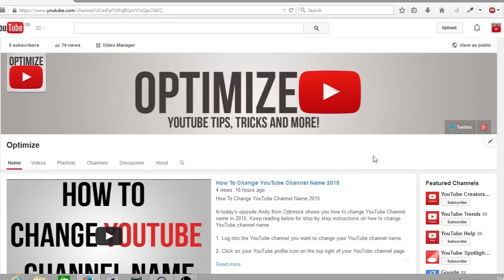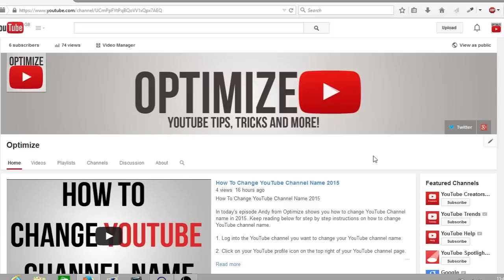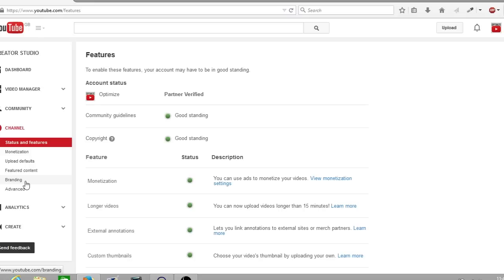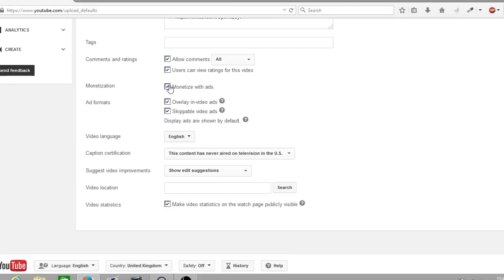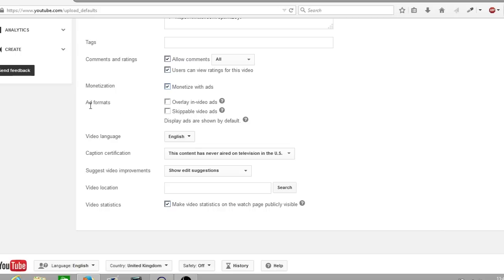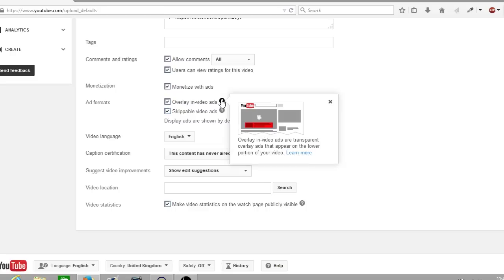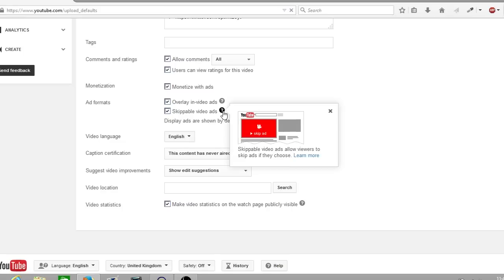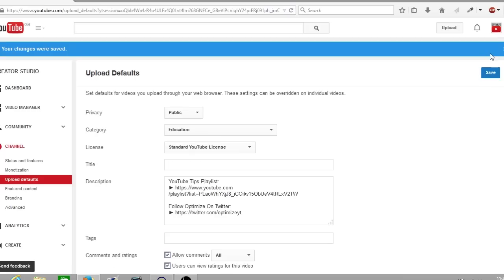How To Monetize YouTube Videos 2015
In today's editing on Optimize Andy show you how to monetize YouTube videos 2015 so you can earn add revenue from your YouTube channel videos.

Step By Step Instructions:

1. Log into your YouTube channel that you want to monetize your videos.

2. Go to your video manager

3. On the left hand menu select "Channel"

4. From the drop down box select "Upload Defaults"

5. Scroll down the screen till you come to the "Monetization" settings

6. Check the first box "Monetize with ads"

7. Under "Ad formats" check the add formats that you would like to display on your YouTube videos "Overlay in-video ads" and "Skippable video ads" the Display ads are shown by default.

8. Once you have selected your settings go to the top of the page and click the blue "Save" button YouTube will then confirm that your changes have been saved.